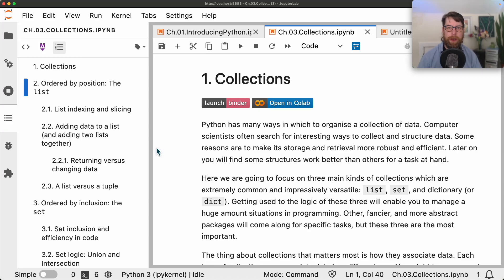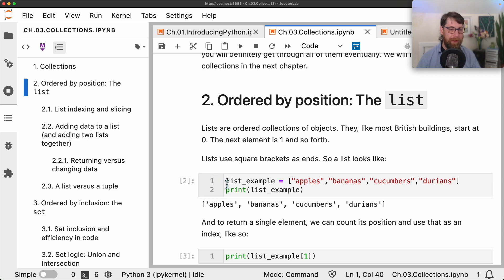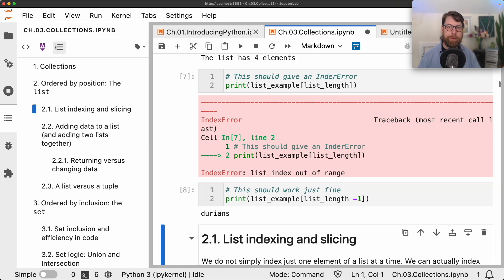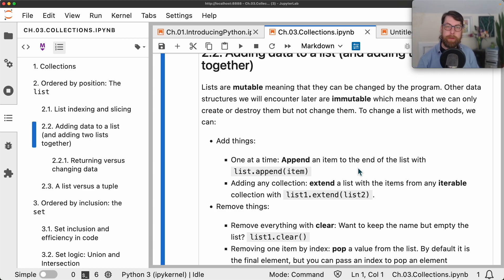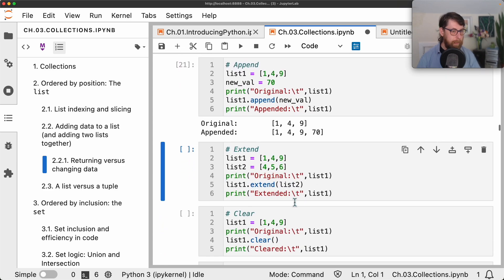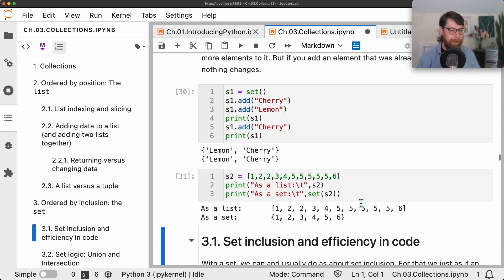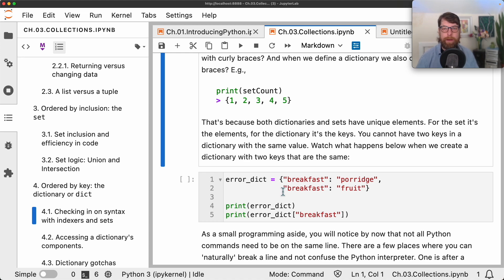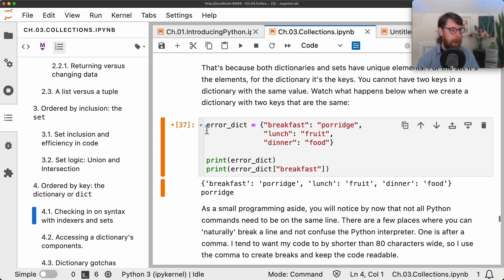Introducing Python: Ch 3. Collections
Welcome to Introducing Python.

This video walkthrough covers Chapter 3. In this video I introduce the three main types of collections in Python: The list, the set, and the dictionary.

To access Jupyter you can download it but that's featured in the video. Similarly to access the GitHub desktop app, you can find it